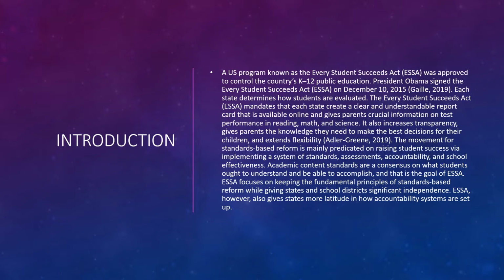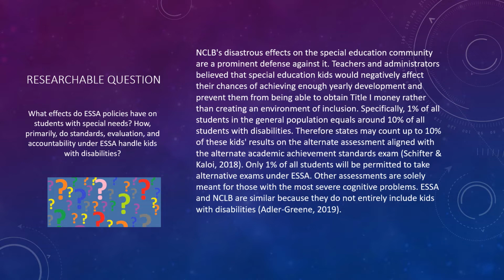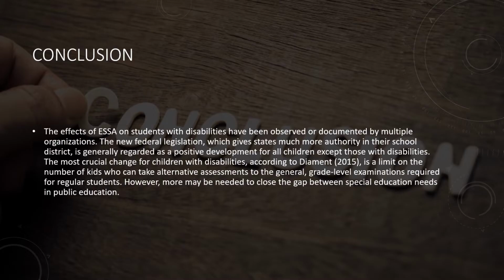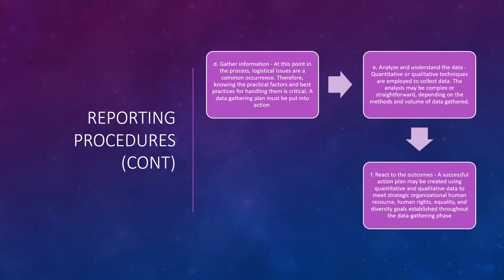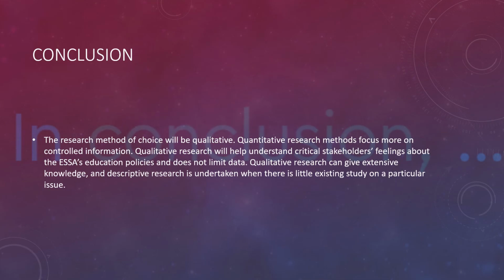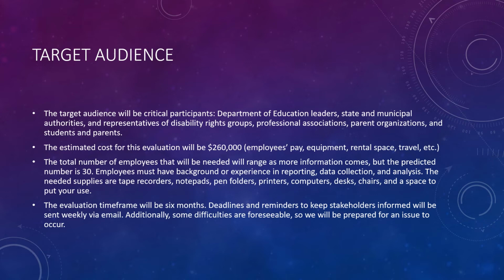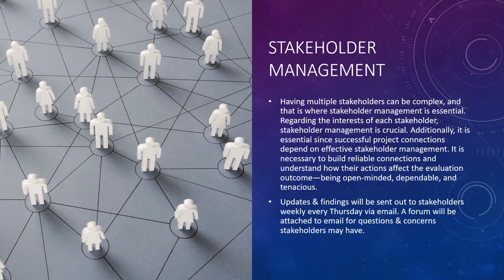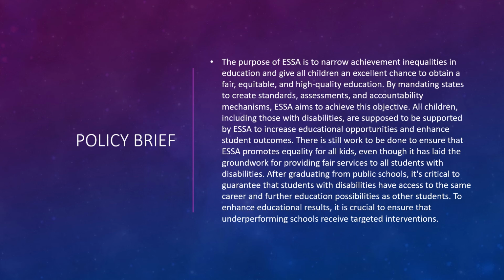Program Evaluation ADM 640 Final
Program Evaluation of The Every Student Succeeds Act